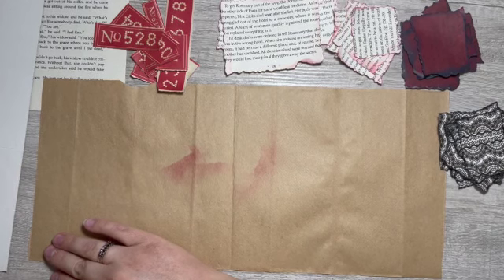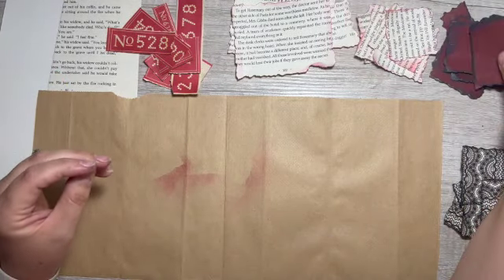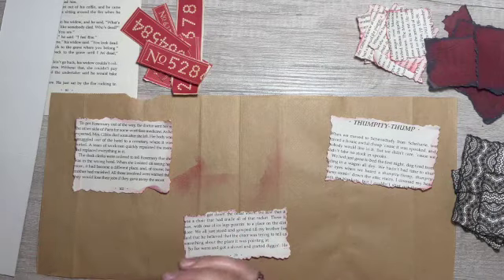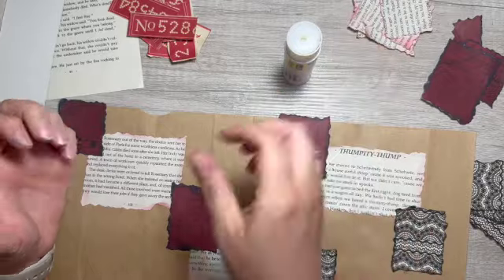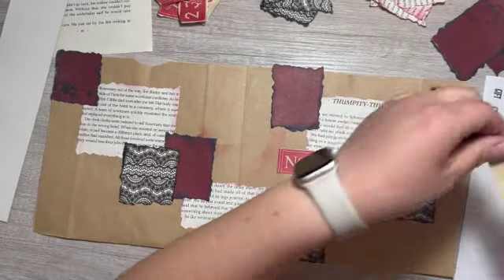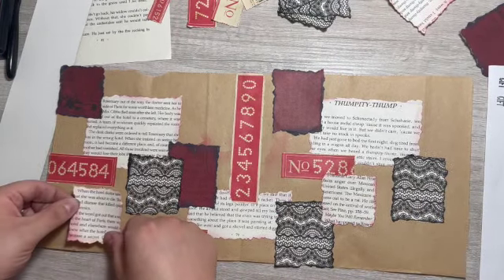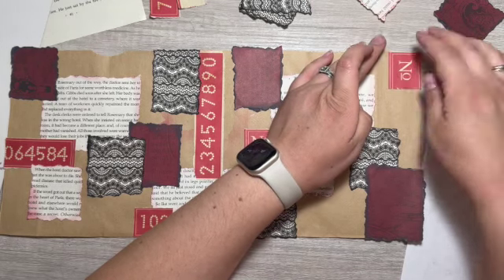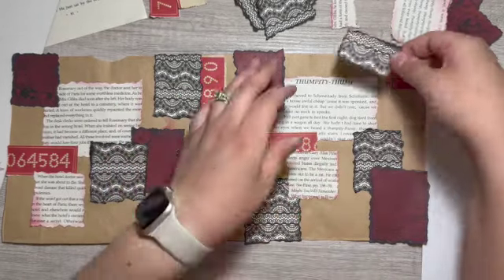Making a Master Board | Scary Stories Junk Journal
Toni’s Witchy Art and Crafts   @toniswitchyartandcrafts3472

Welcome to AlwaysForever Creations, a paper crafting company in the making.

You can find my Etsy shop below. Thank you for your support!

Dear Friend,

My name is Stephanie and I’m a paper crafter+. My videos are me crafting for my life. You will see makes of birthday cards, holiday cards, or cards and journals that I plan to gift, donate or sell. Everything is made in between playing with kids, taking care of the house, and welcomed interruptions from my husband.

If you have any questions about paper crafting or would like to know more about me please leave any questions in the comment section. Here are some things about me.

My husband and I have been married since 2015. I am a mom of two beautiful kiddos and two elderly dogs. My husband and I have moved eight times since moving in together. We moved to a small town in northern Arizona in 2022, and absolutely love it!

I’m good at keeping my home tidy and terrible at keeping it clean.

I manage a mascot manufacturing company and I’m a certified organizational specialist.

I know I overwhelm myself trying to do too many things. But I love crafting and it’s something I do for myself. Crafting brings me joy and it has been so rewarding bringing it to (You)tube.

My hope is to build a community, grow my business, and ultimately provide inspiration and motivation to whoever finds themselves in need.

AlwaysForever,
Stephanie